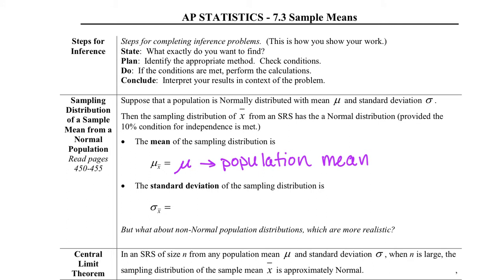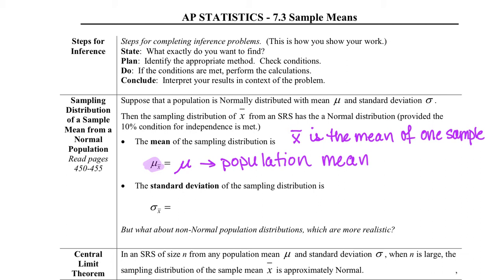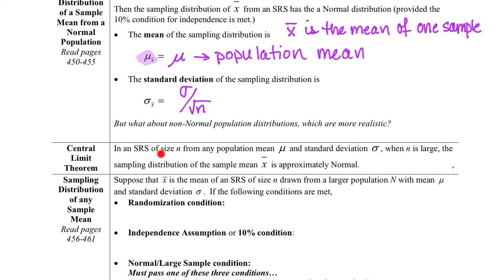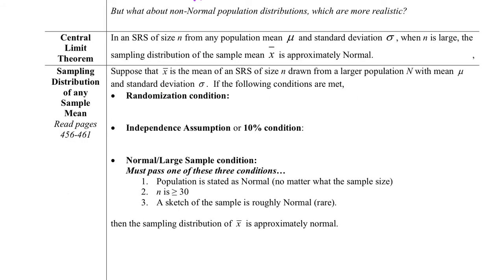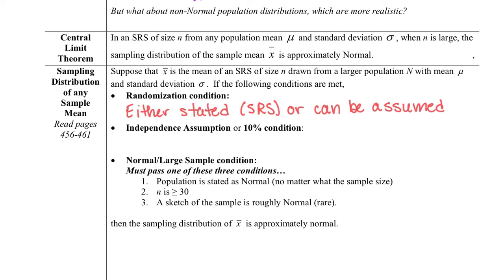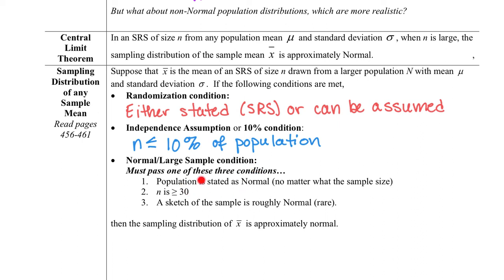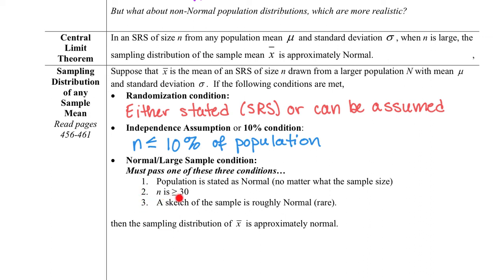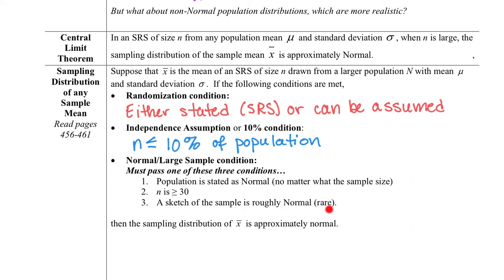AP Statistics - 7.3A Sample Means